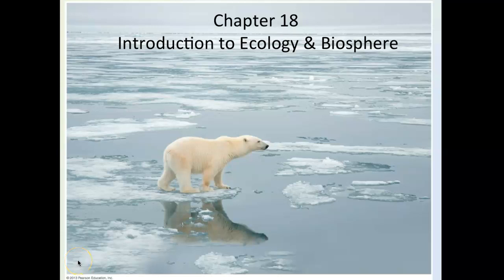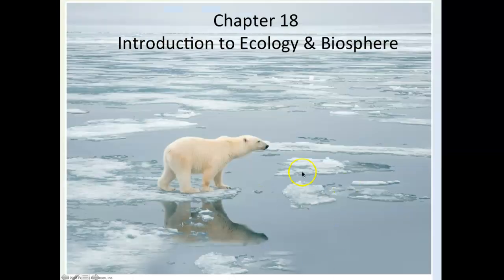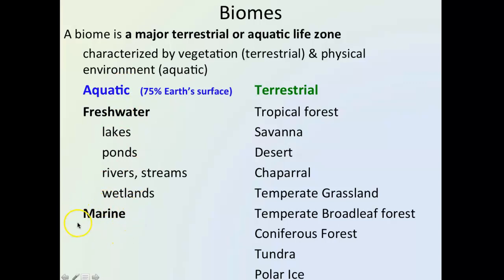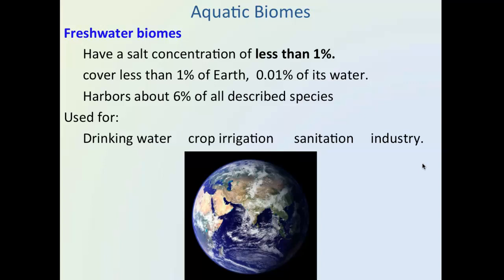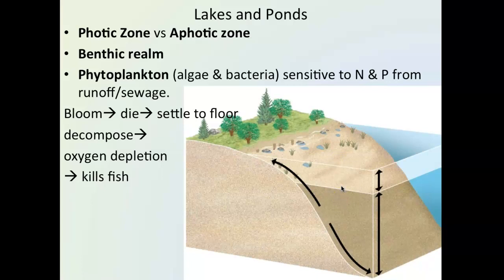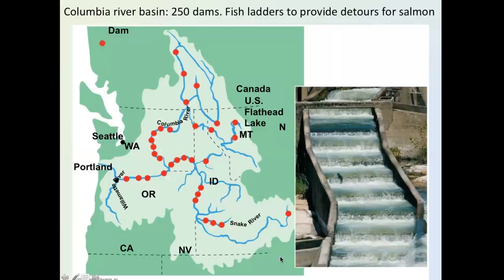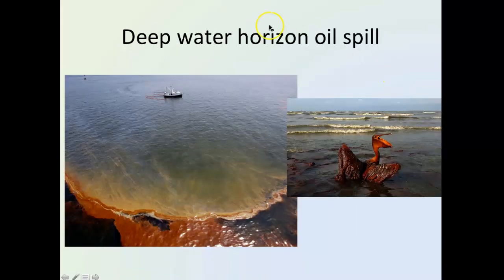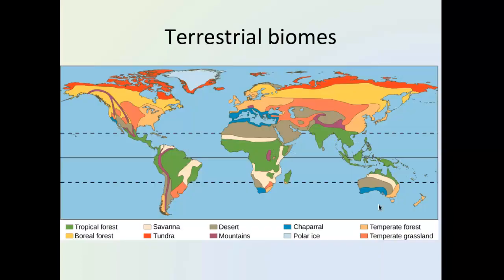Brockmann Chpt 18 Lecture part 1